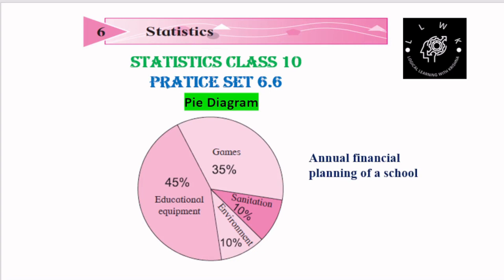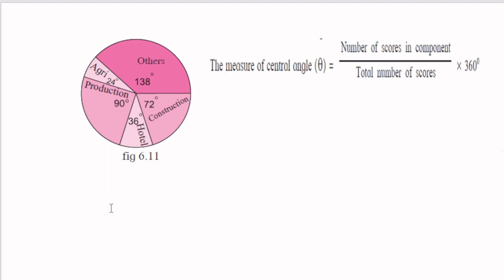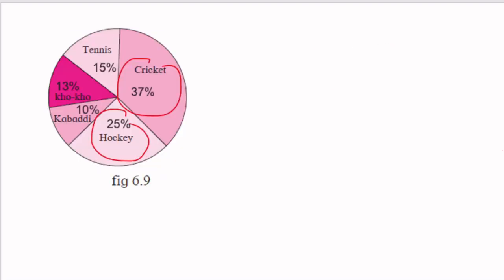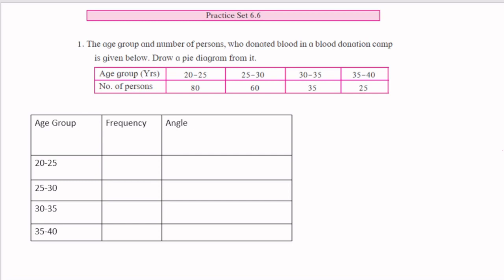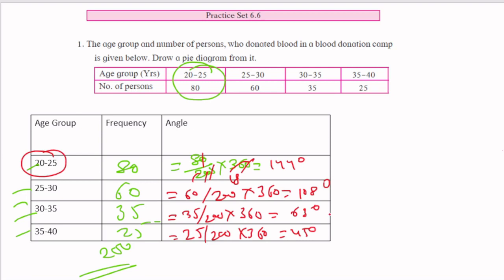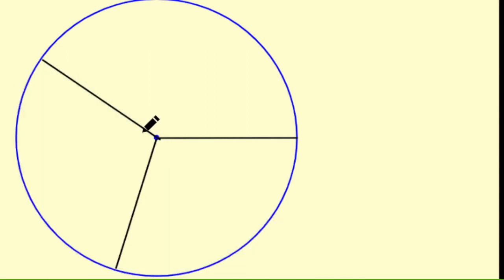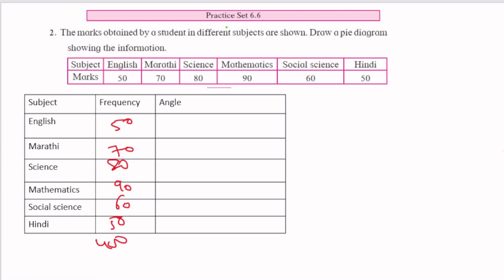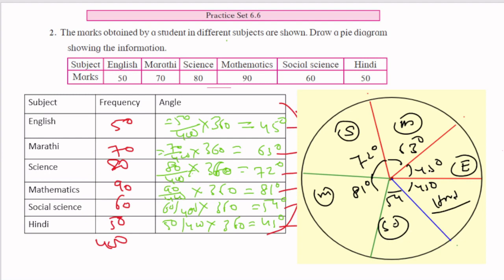Statistics class 10 | practice set 6.6 | Pie Diagram Part1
This video covers basics of PIE diagram and requirement of pie diagram also solution of practice 6.6 question no1 and 2 maharashtra Board. Watch video to get experience of private tuition learning.

statistics,
statistics class 10 maths,
statistics class 10 important questions,
class 10